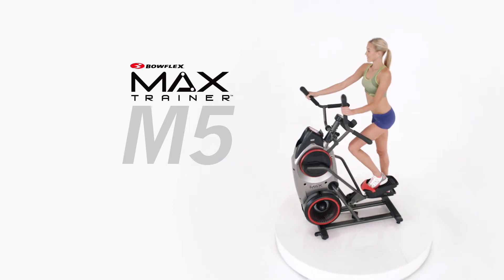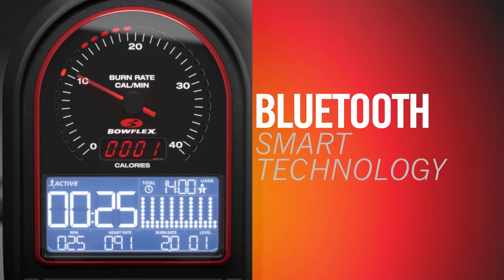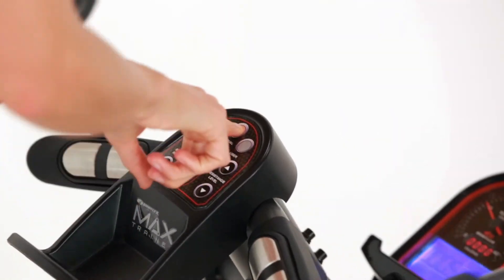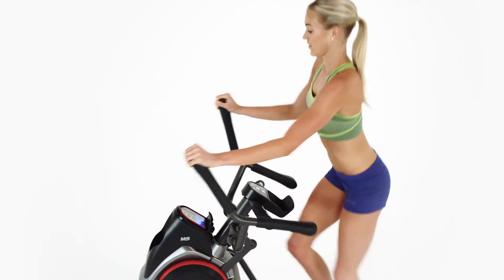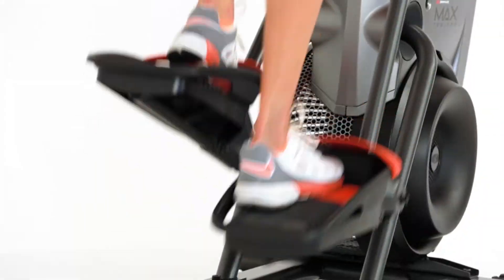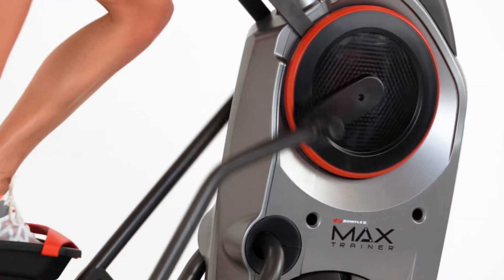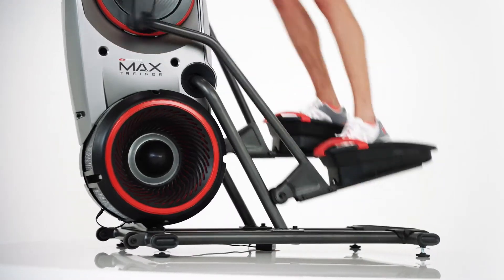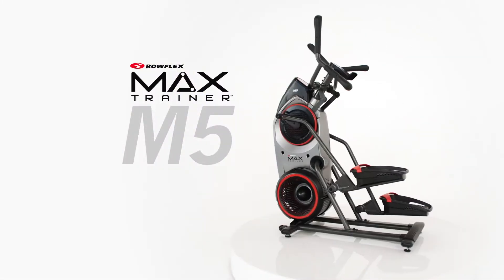Bowflex Max Trainer M5 Product Video 1